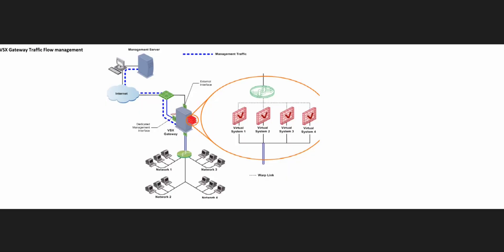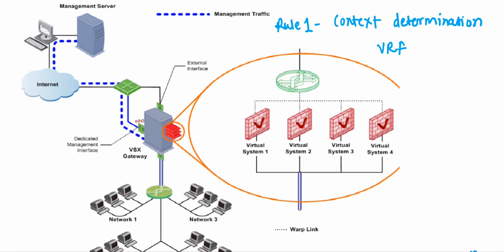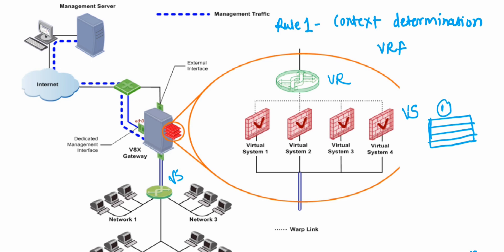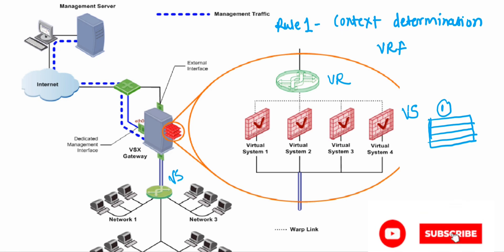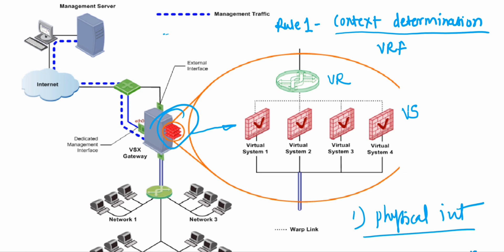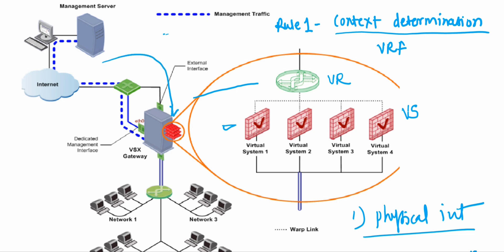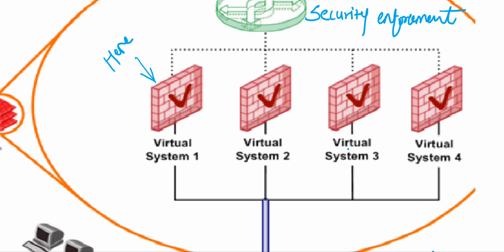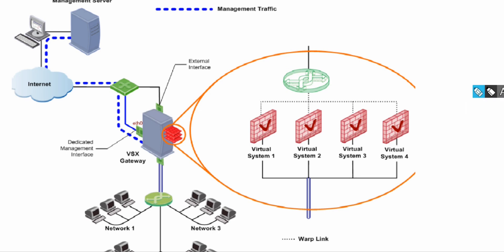Check Point Firewall VSX ( Virtual System eXtension) Traffic Flow ! Context Determination and More !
Learn Check Point Firewall VSX ( Virtual System eXtension) Traffic Flow